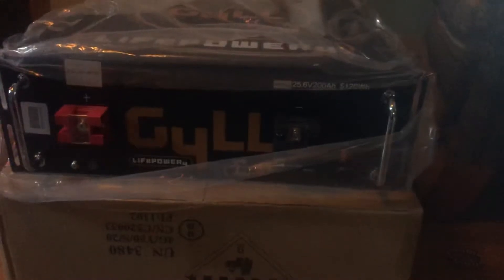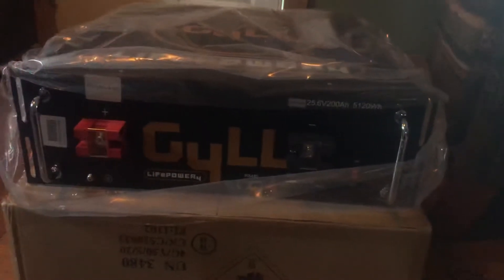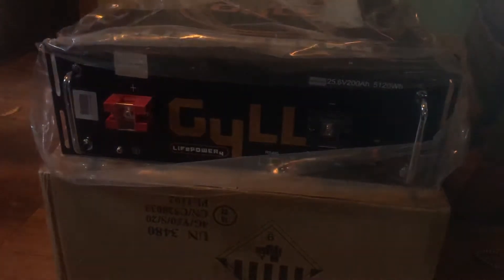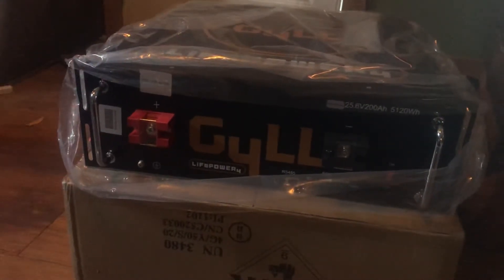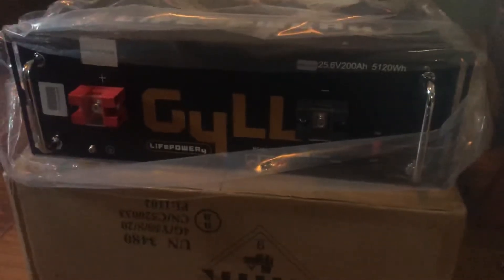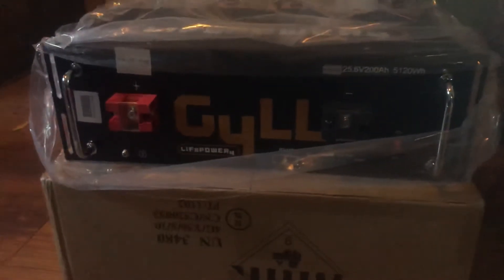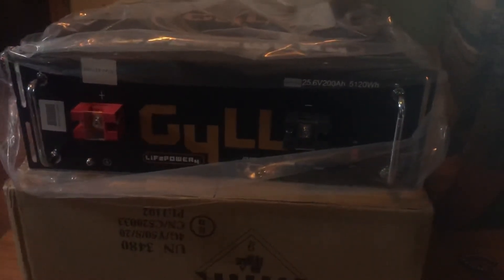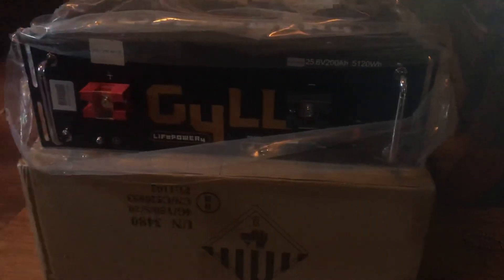GYLL 24V LiFePO4 Batteries Are Here! (48V setup)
*Correction : 30 amps recommended CONTINUOUS power, not stored power, per battery with 100 amp short burst and 200 amp peak.